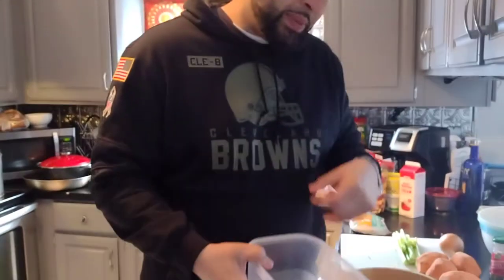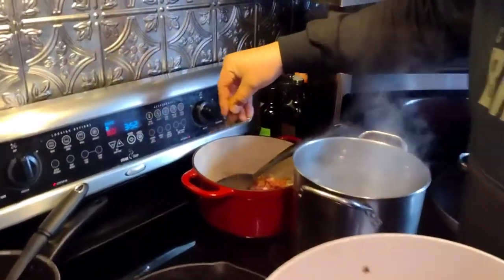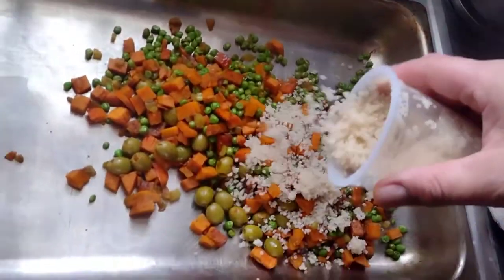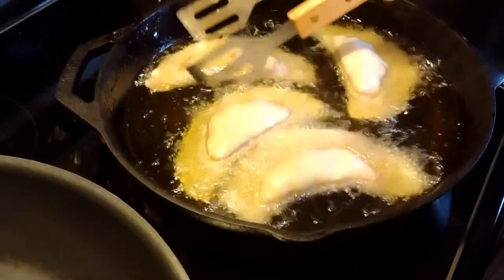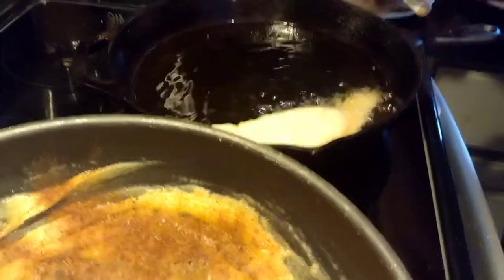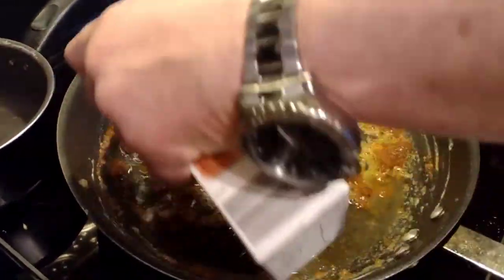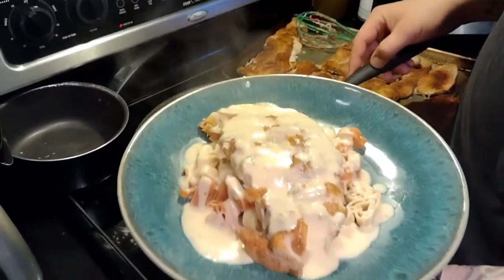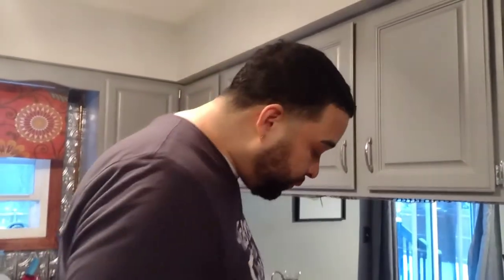Super Bowl Food Vegetarian Curry Pastillijos and Shepard's Pie Pastillijos and Valentine's Day Pasta